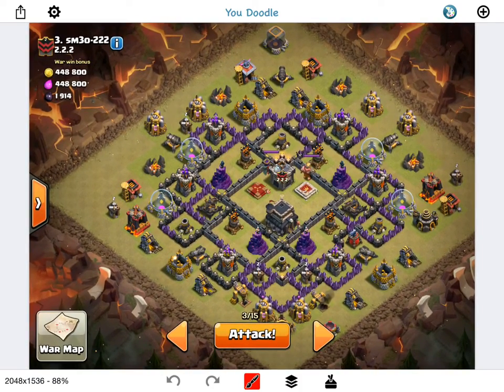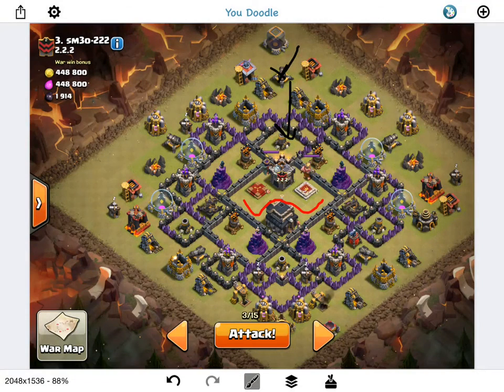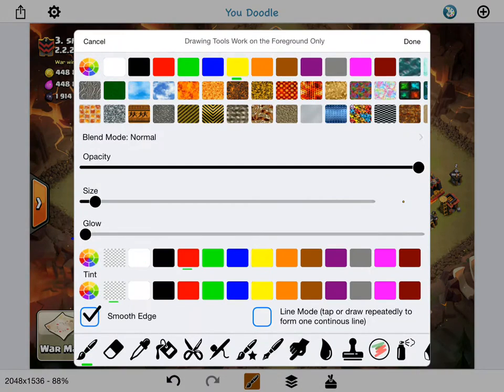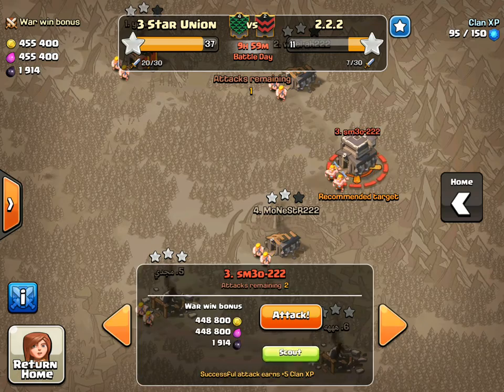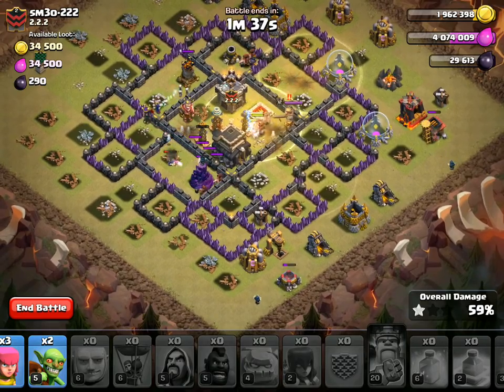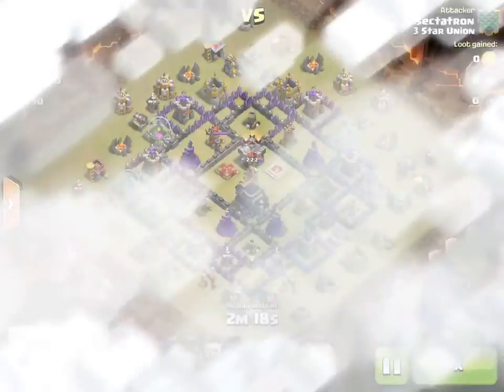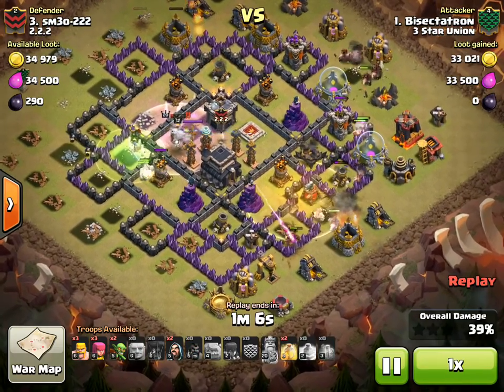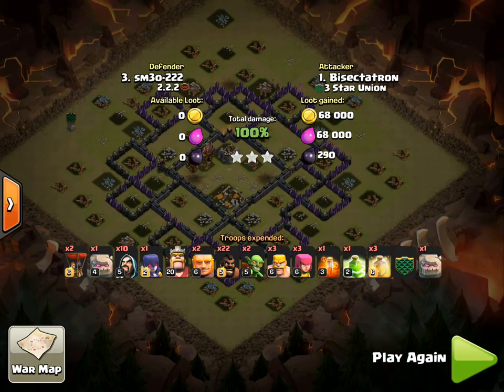Live Attack #19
In this live attack I take on a town hall nine with my main account while warring with my subscriber clan.

Clash on!